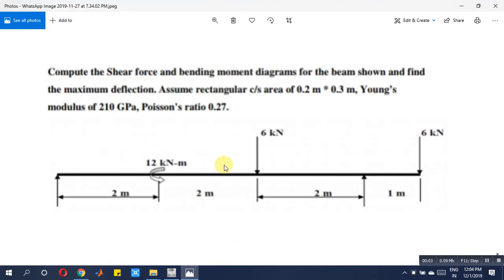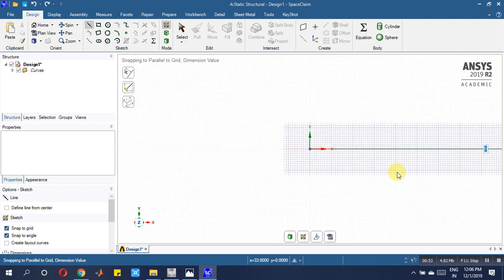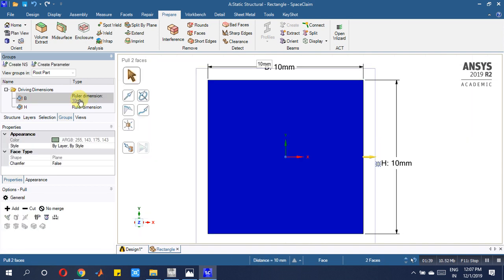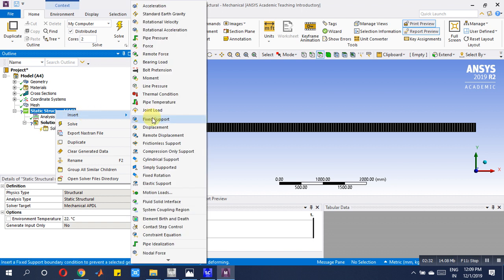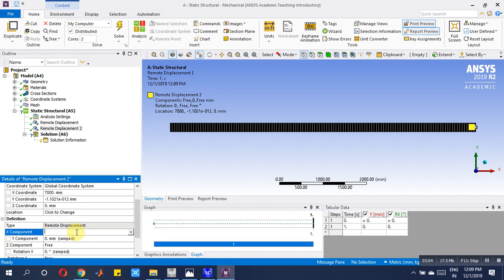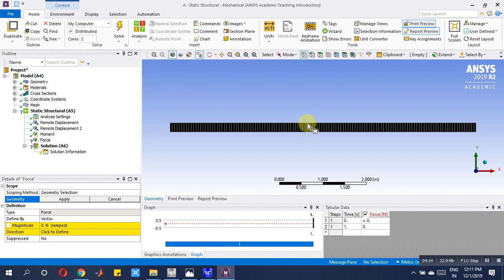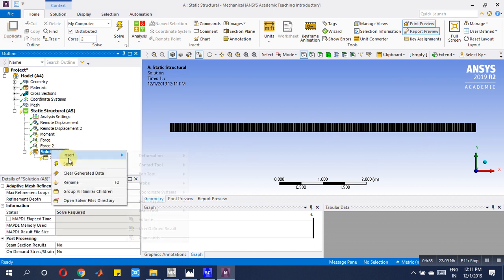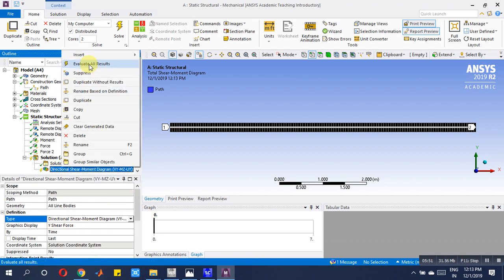ANSYS Workbench Tutorial 2019 Simply supported beam with moment in CW direction Beam SFD and BMD